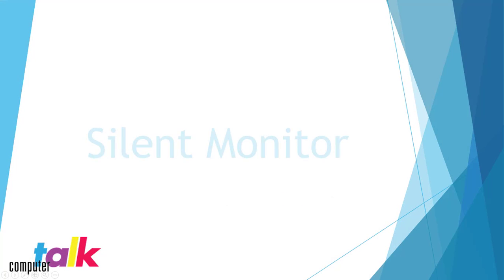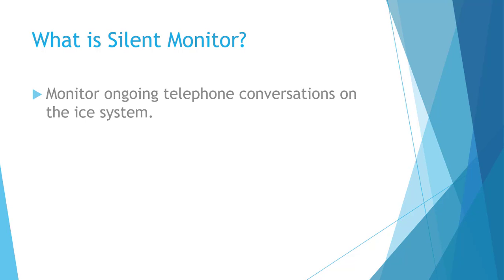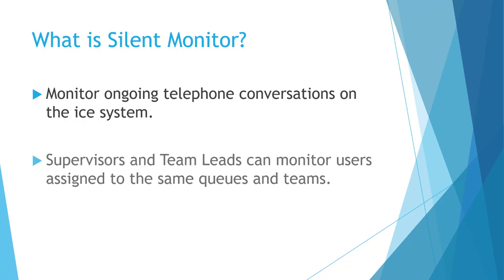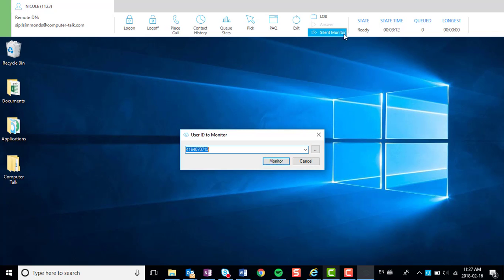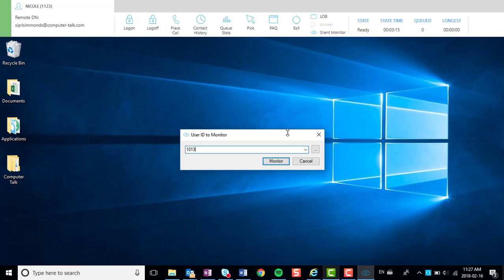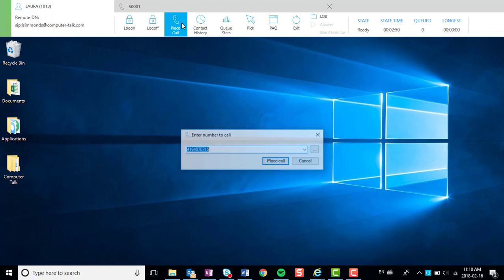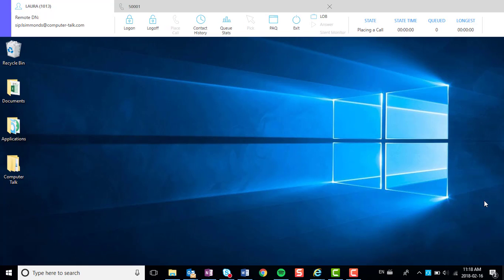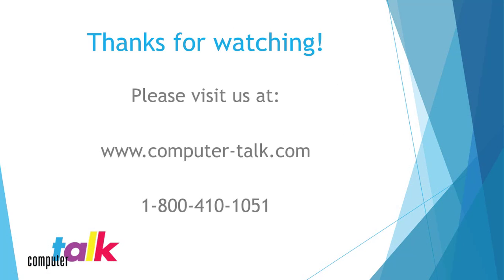Silent Monitor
Check out the next video in our ongoing ice Bar series. Every week, we will be showcasing key functionalities of ice Bar.

This video demonstrates the Silent Monitor feature in ice Bar. Supervisors, Team Leads and Administrators can use this feature to Silent Monitor their agents.